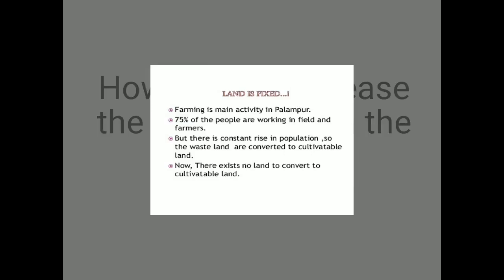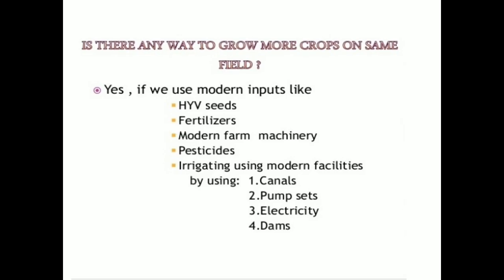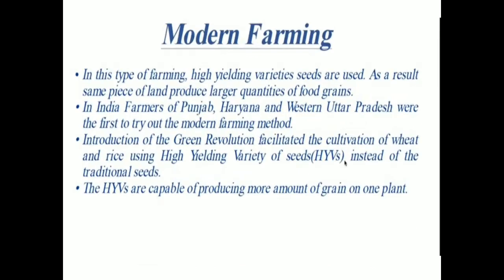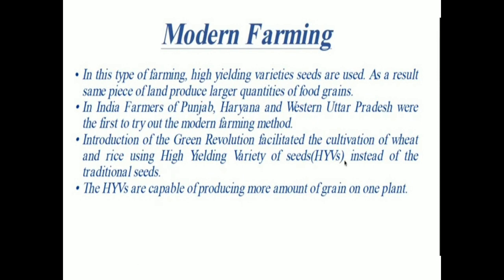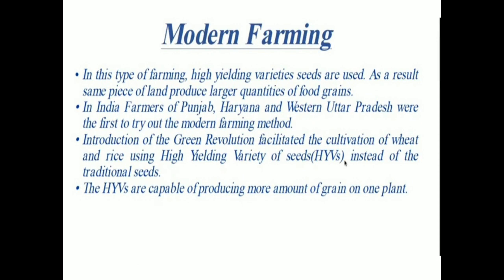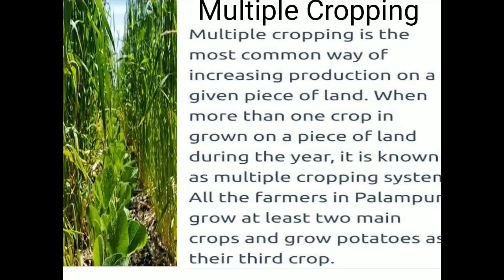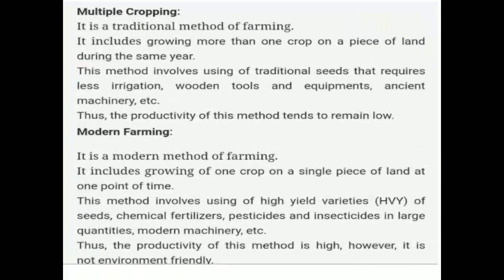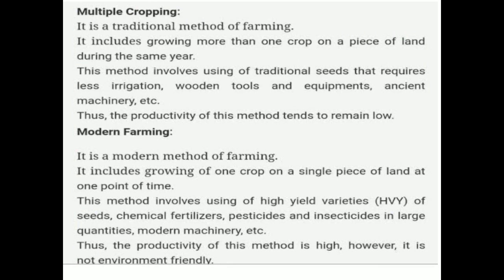Social Science Class IX Economics Chapter 1 (Lecture 3)